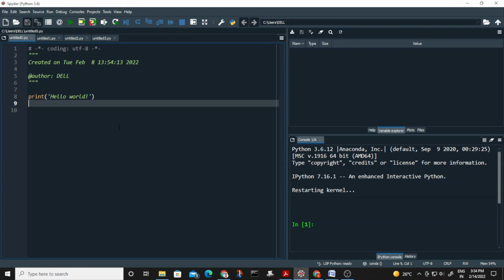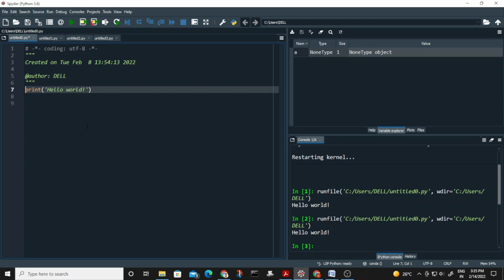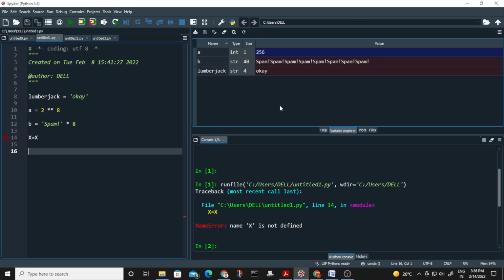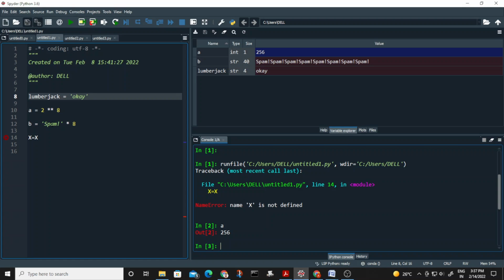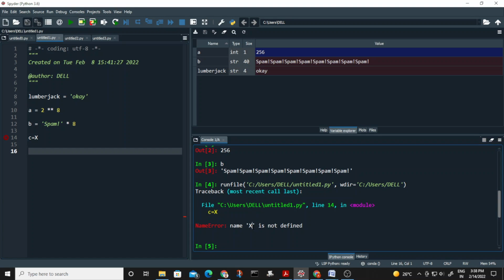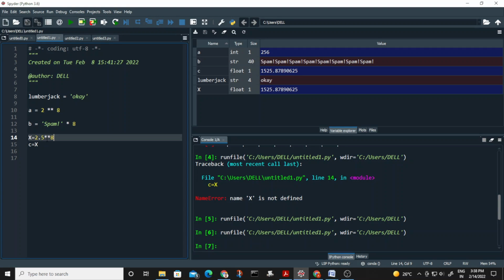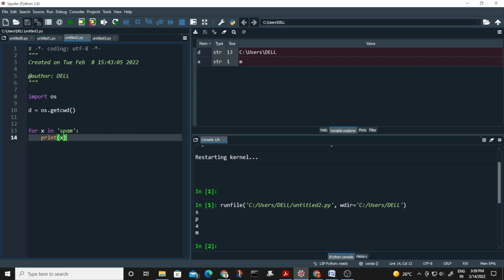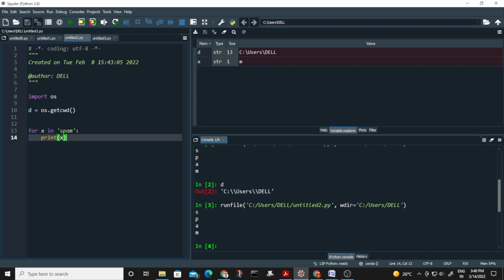Python Basics 1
Reference:
Learning Python, Fourth Edition by Mark Lutz, Published by O’Reilly Media

Anaconda Spyder IDE